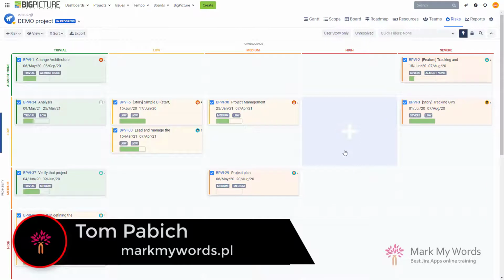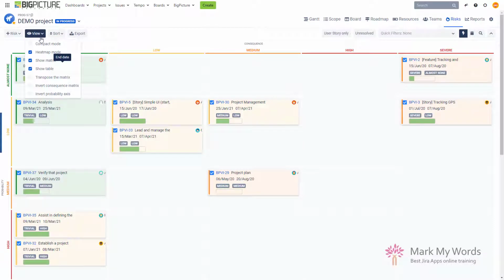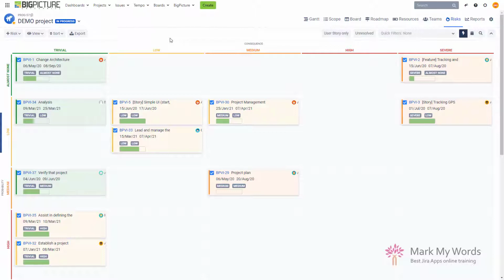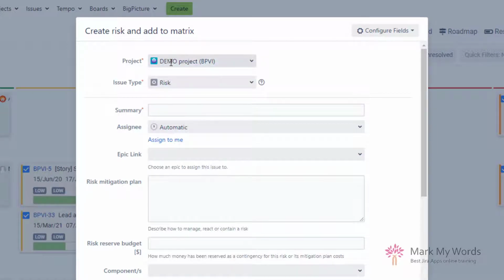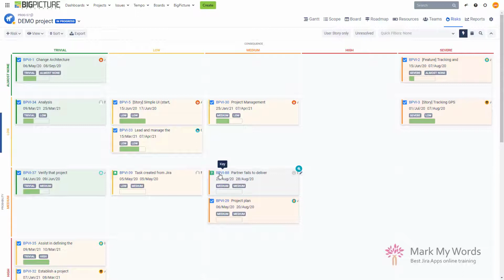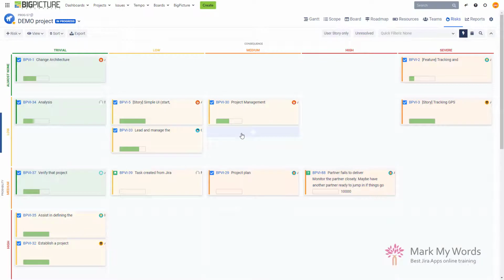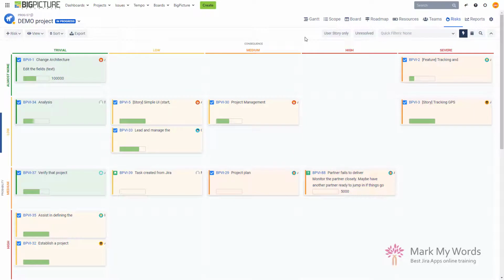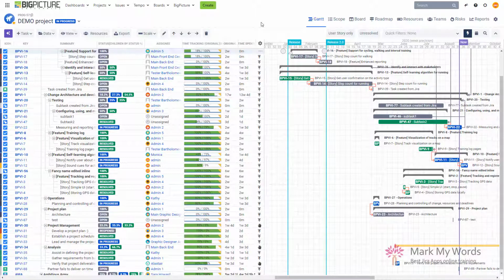Risk Management in Jira using BigPicture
Watch our new video, which will help you with risk management in Jira using BigPicture, the best Project Management and Portfolio Management App for the Jira environment. Read more below!
Chapters:
0:00 Introduction
02:05 Overview
02:45 Two different views
03:26 Two values of risks
05:11 Scope program
07:27 Creating a risk
08:34 New Issue Type
14:32 Managing Risk Cards
17:24 Card view and full-screen mode
19:07 Summary